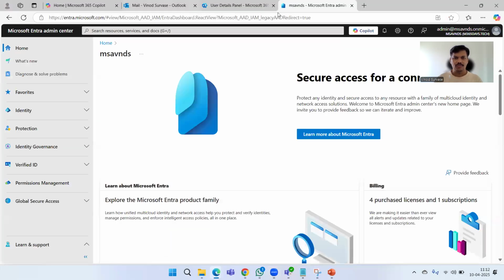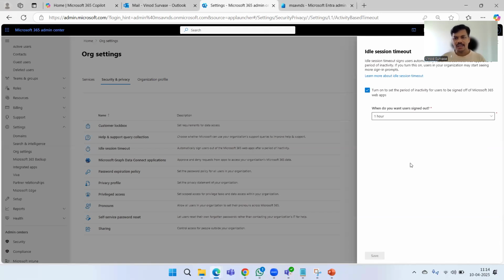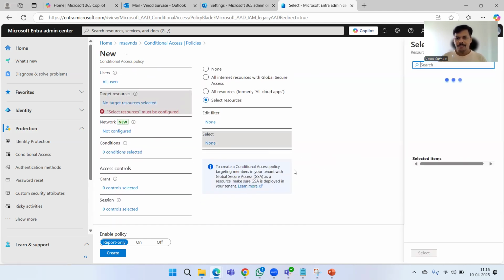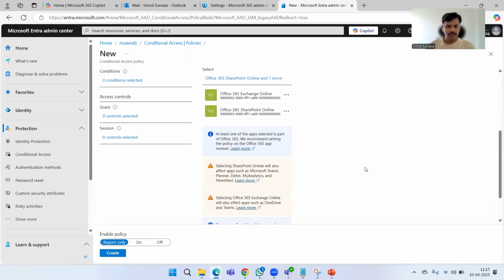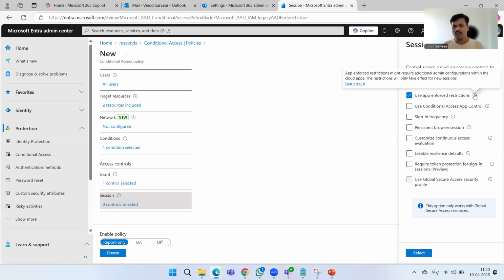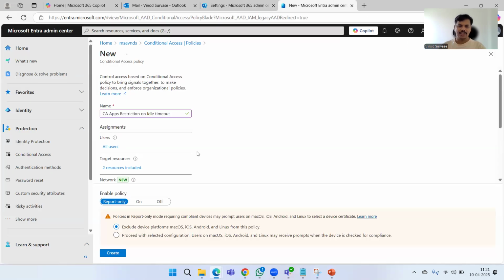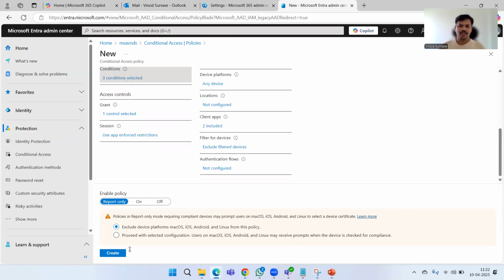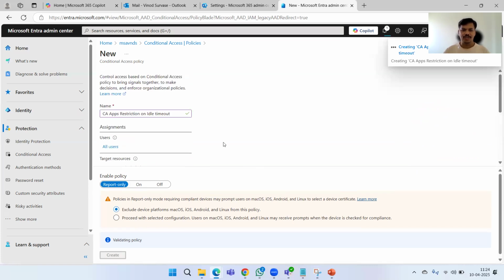Use application enforced restrictions for unmanaged devices via Conditional access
In this video, learn how to secure Microsoft 365 applications by enforcing application restrictions for unmanaged devices using Conditional Access policies in Microsoft Entra ID (formerly Azure AD). This approach helps prevent data leakage by limiting access from personal or non-compliant devices — without fully blocking users.

🔐 What you’ll learn:

What are application enforced restrictions?

How Conditional Access can detect unmanaged devices

Step-by-step guide to configure the policy

Real-world examples in Microsoft 365 (like Exchange Online and SharePoint Online)

✅ Whether you're an IT admin or security architect, this video helps you balance security and user productivity.

📌 Applicable to: Microsoft 365, SharePoint Online, Exchange Online, Microsoft Teams